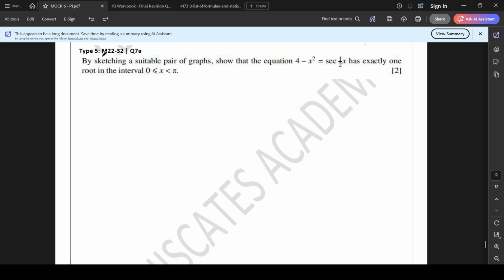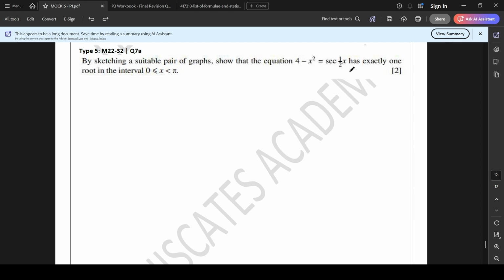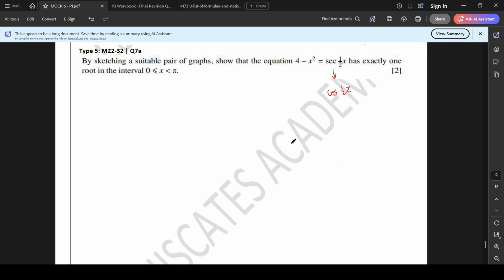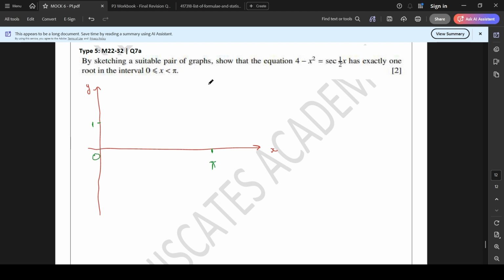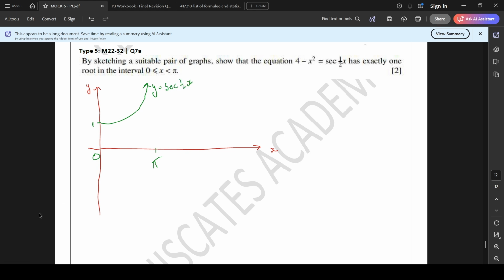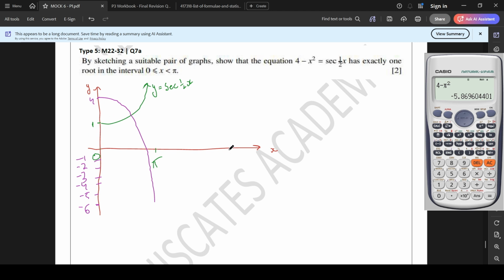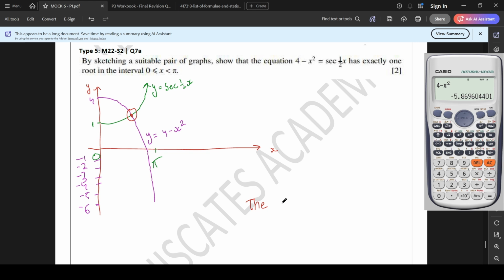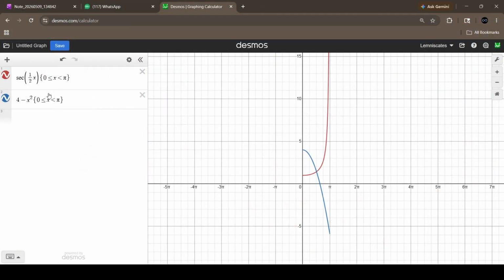P3 Trig - Graph Based Question | A Level Math | Trig Graphs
Example used in the video:- 9709_m22_qp_32 | Q7a